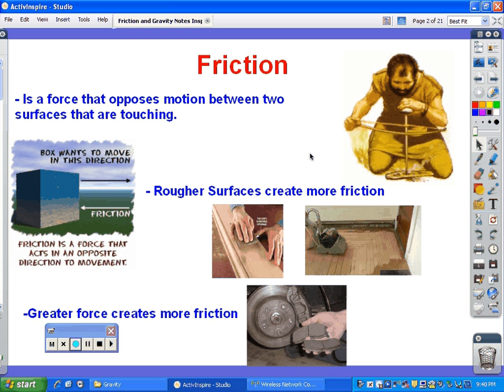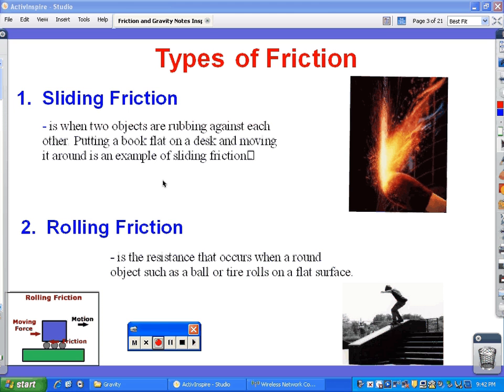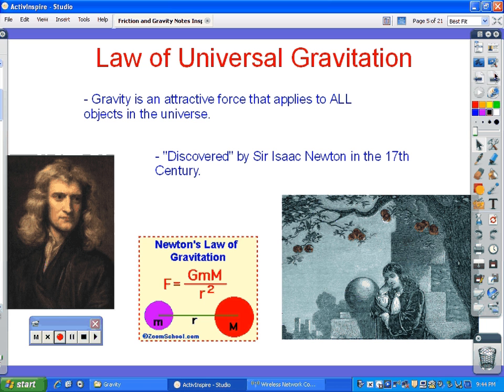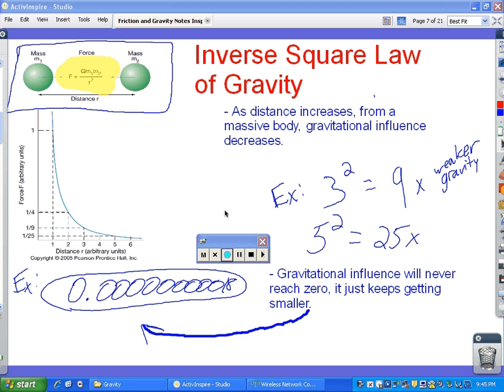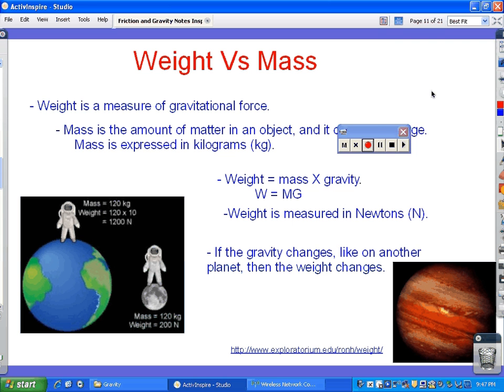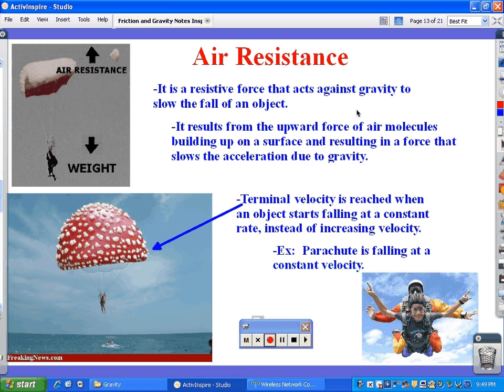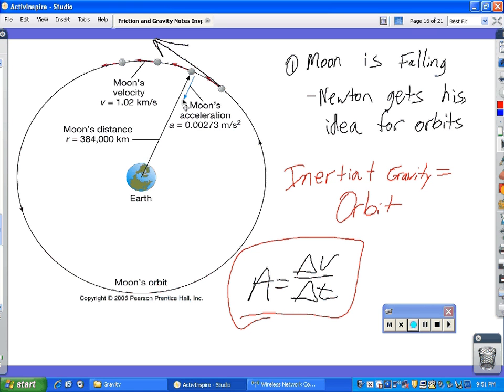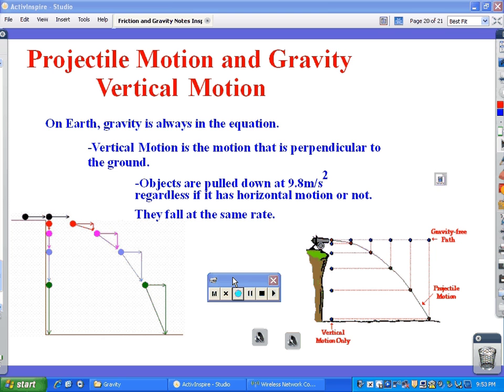Sellers' Friction + Gravity Notes Review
Quick review of Sellers' Friction and Gravity Notes